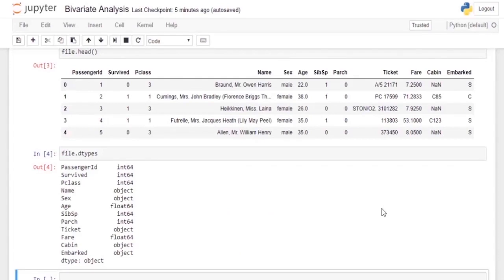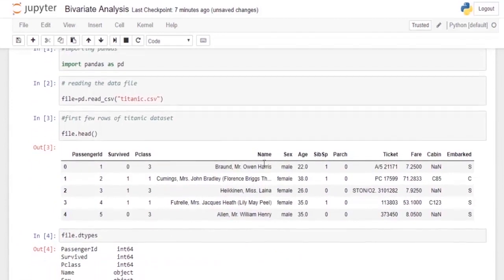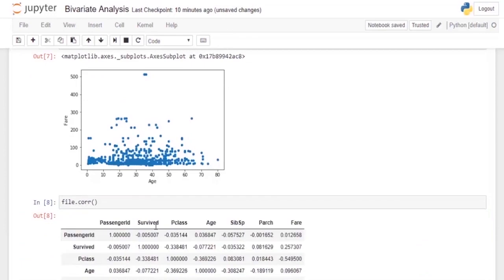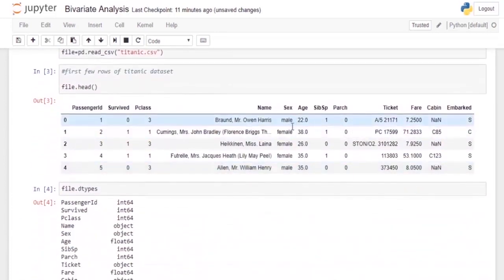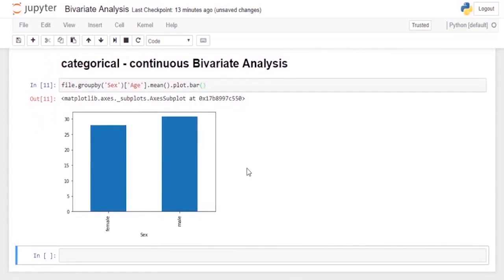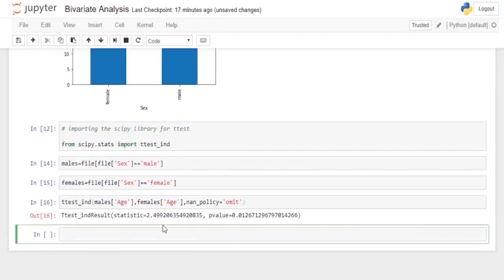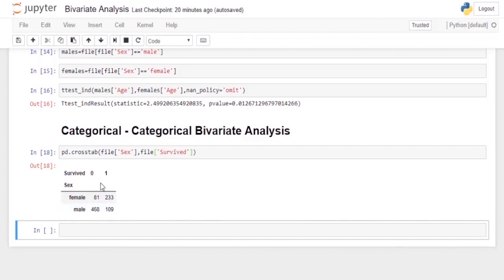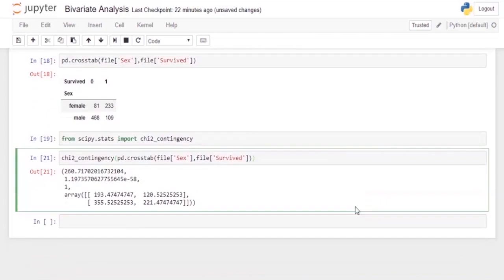Machine Learning by JonSnowTargaryen. Module 3 Video 16